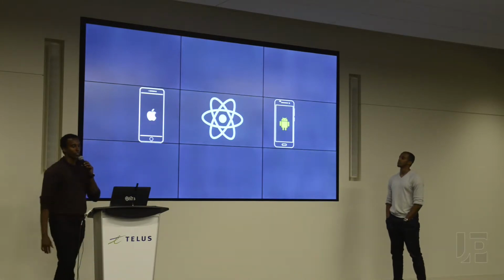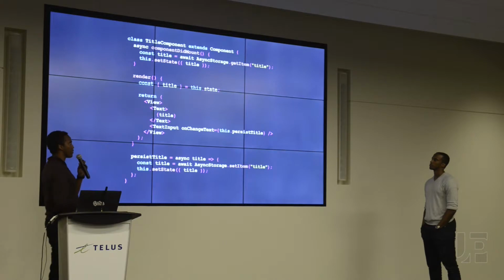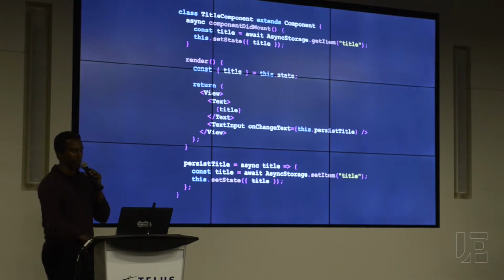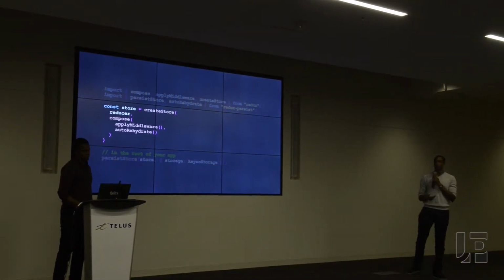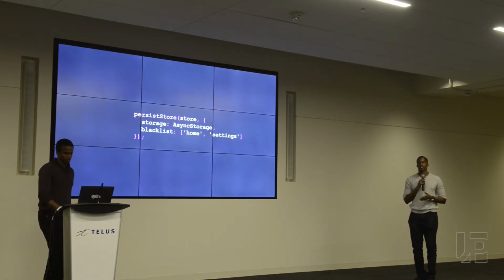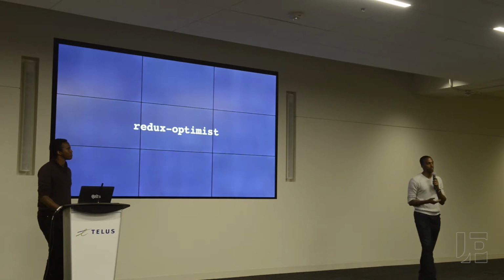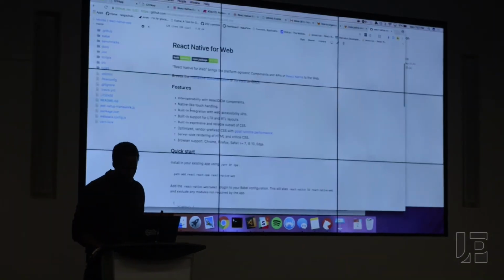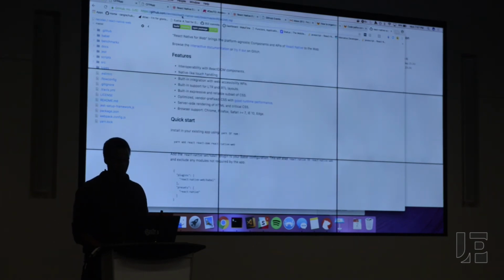DevTO #72: Talk 2: React Native - Thinking Offline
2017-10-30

Our talk will focus on discussing ways to optimize offline persistence for React Native mobile applications. We'll first explain the benefits and importance of offline persistence by highlighting and discussing First Paint and Time to Interactive. We'll then cover Redux as a state container and how the redux-persist library can help persist our data to AsyncStorage. We'll conclude with mentioning a few more libraries such as redux-optimist and redux-offline that allow us to optimistically control and submit user actions depending on their network connection.

Hassan is an engineering graduate from the University of Toronto and a self-taught web developer.  Hassan is currently a Front End Developer at Shopify and is part of the App Store team here in Toronto. Prior to starting at Shopify, Hassan worked for a consulting firm where he had the opportunity to work with a variety of different clients to build and scale their front end applications. His non-work interests range widely and when not in front of a computer screen, you can find Hassan either playing sports, traveling or catching his favourite show on Netflix.

Houssein is passionate about JavaScript and all things web. Based in Toronto, he works as a JavaScript developer at Rangle.io. On the rare occasions when Houssein is not working on a blog post or his next side project, he enjoys weightlifting and long walks on the beach.